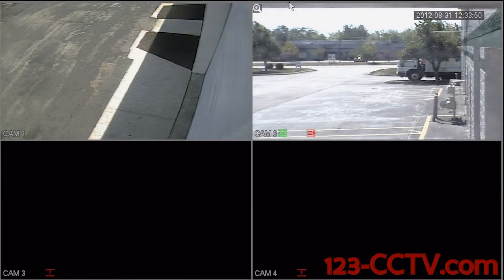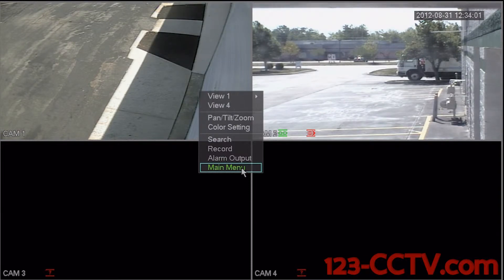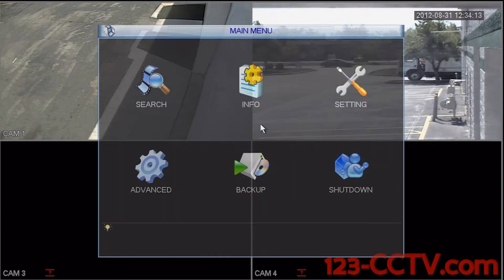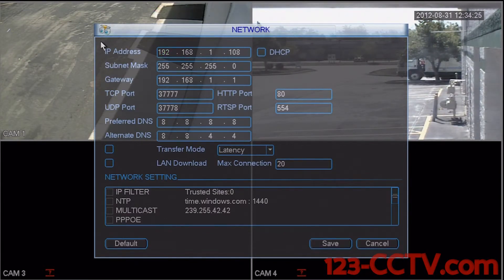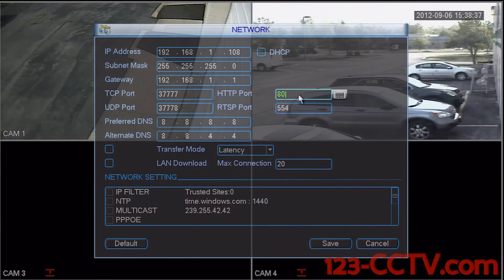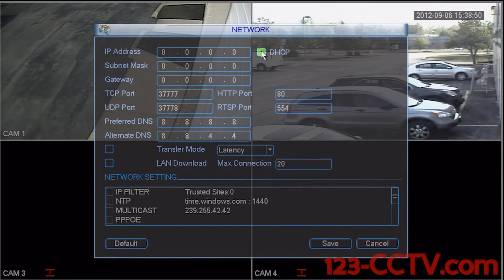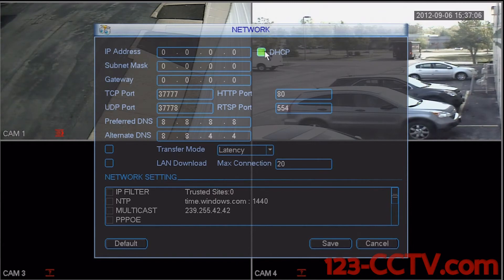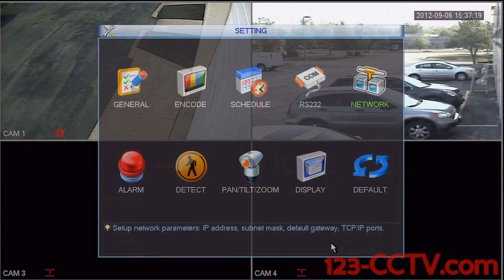How to Change the IP Address on your DVR by 123CCTV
This is a video demonstrating how to change your network settings on your 123CCTV DVR. This DVR is one of many sold on our